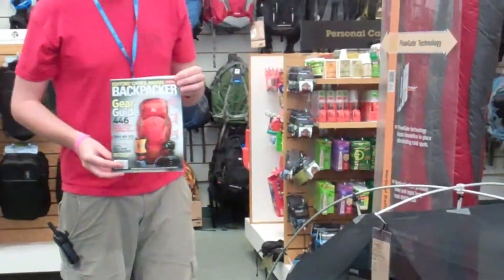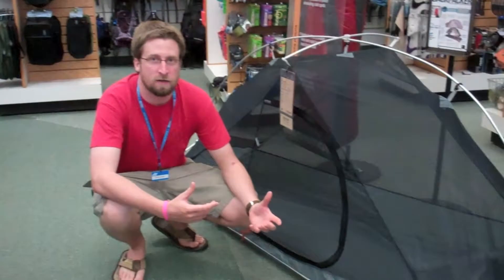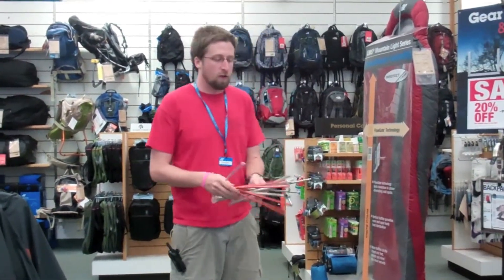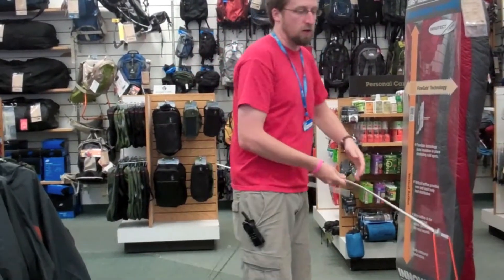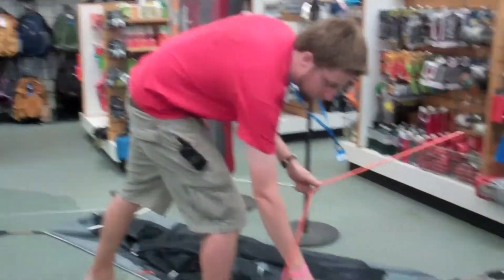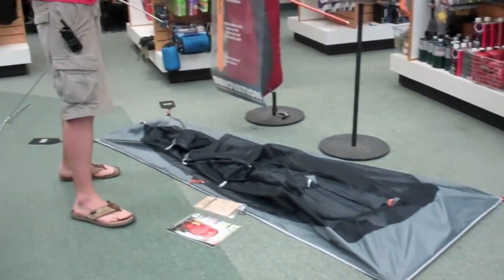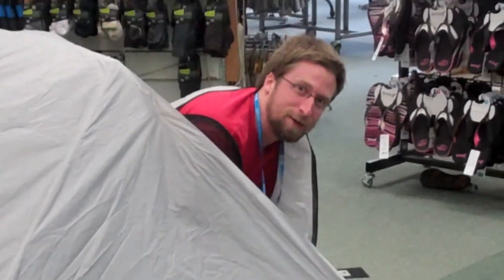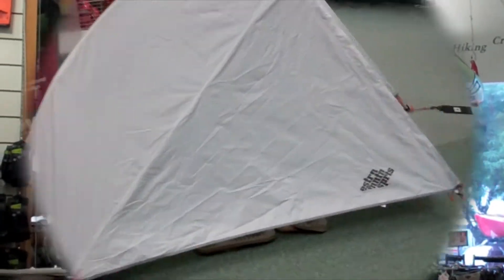Velocity 1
One of the Sales Guides at Eastern Mountain Sports Paramus talking about one of our great tents.